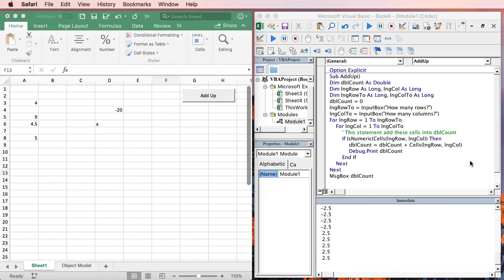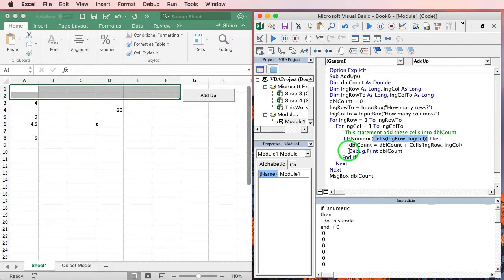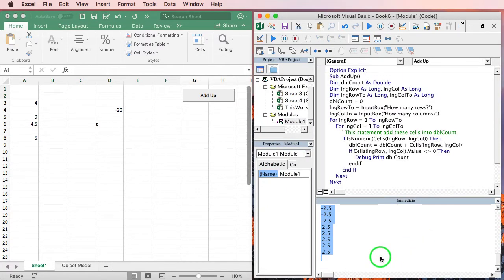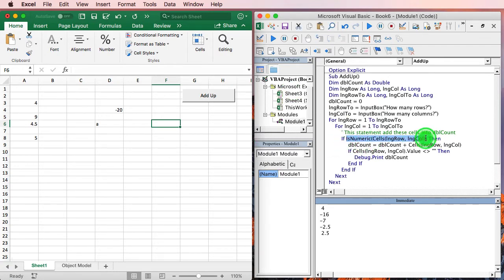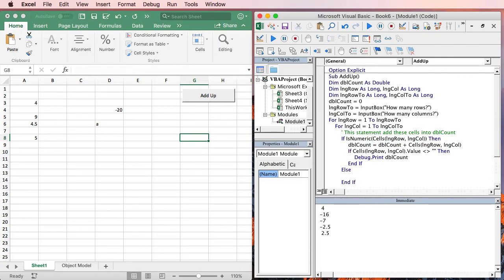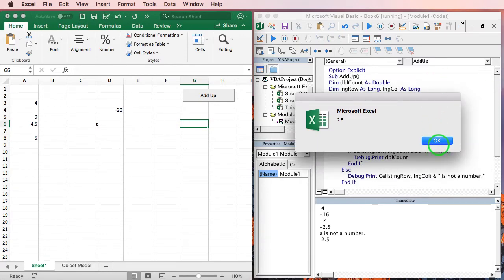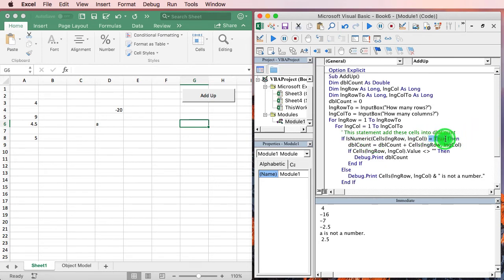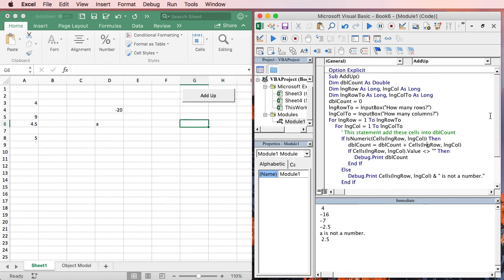Microsoft Excel for VBA course - Sample video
Welcome to Excel VBA - An Introduction. This course delves into the Visual Basic which allows you to automate Microsoft Excel (and other MS Office products).

Microsoft Excel is an extremely powerful tool – and yet most people only scratch the surface of what it can do. In addition to PivotTables, VLookup formulas and the like, you can also automate it. You can add buttons and forms to add interactive features – yet most people don’t even know it’s there. Maybe you have someone in your organization who is an absolute wizard, getting the computer to do things and walking away while it does it. Do you want to be able to do that? Welcome to wizard school – or in other words, Visual Basic for Applications (VBA).

In this course, I’ll assume that you have some fair knowledge of Excel – able to do basic formulas and colour cells and the like – but you don’t need any prior knowledge of VBA or any programming language for that matter. Of course, the more you already have, the better. I’ll take things nice and slowly. Each video will center around one new aspect, or we’ll consolidate what you already know with coding exercises.

Once you have finished the course, then you will be well on your way to developing your own macros to solve your own problems. And you’ll be able to take your new-found knowledge for use in Word and PowerPoint as well.